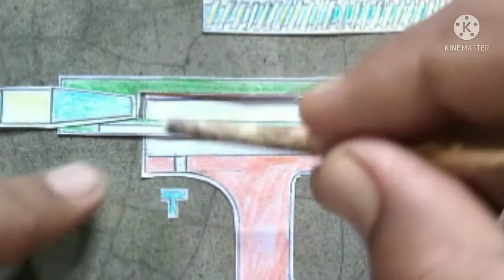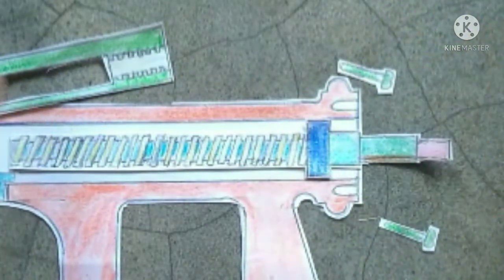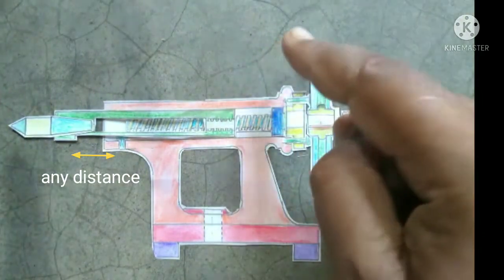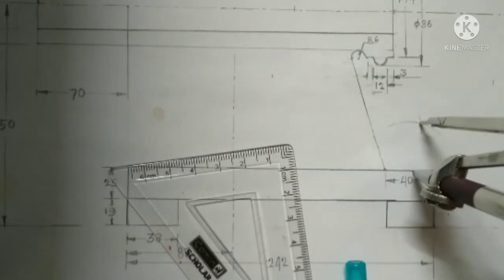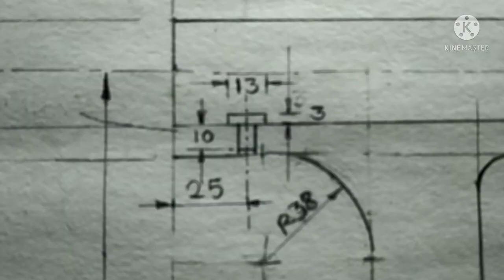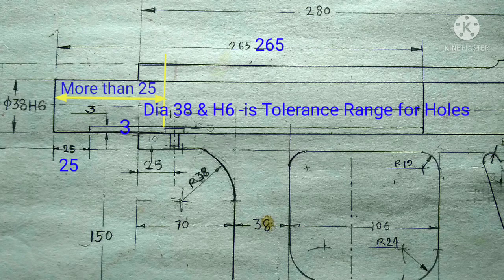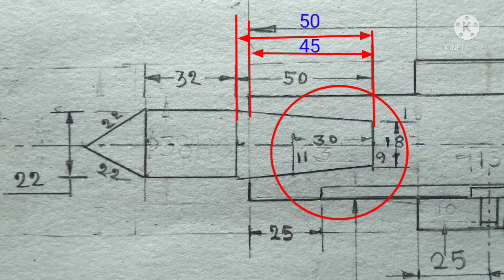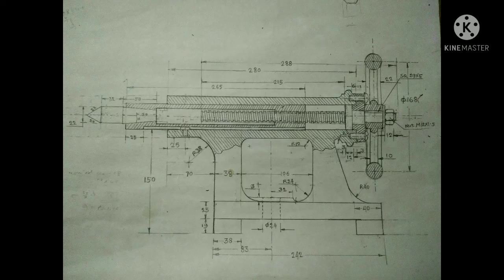TAIL STOCK ASSEMBLY DRAWING.